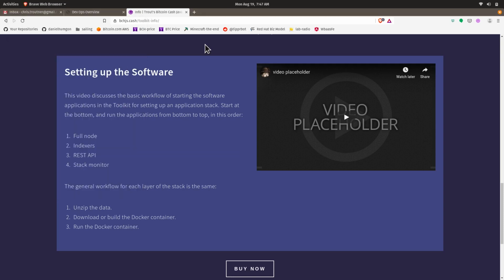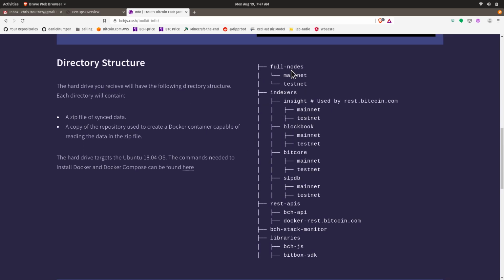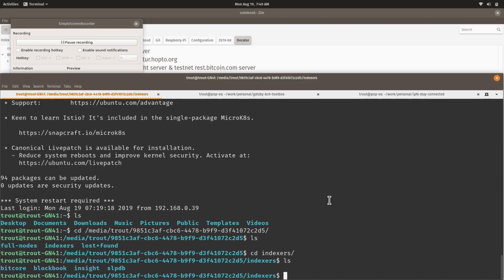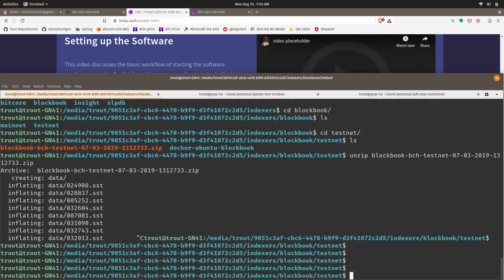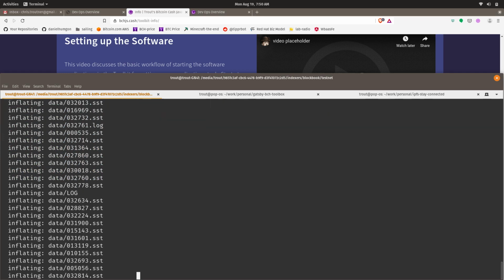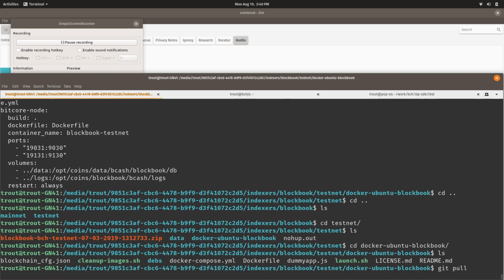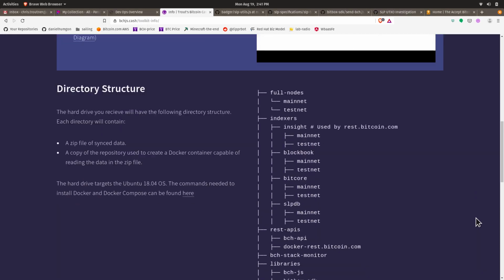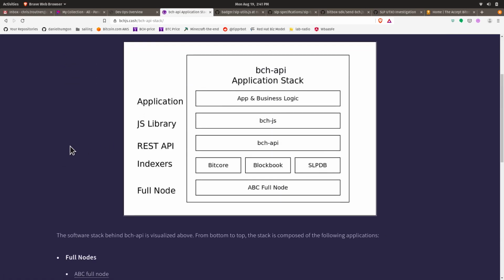Unpacking the bchjs.cash Hard Drive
This video walks through the unpacking of files on the bchjs.cash Bitcoin Cash toolkit.